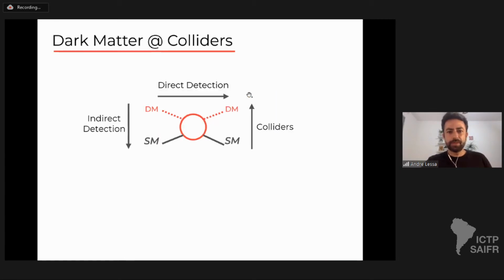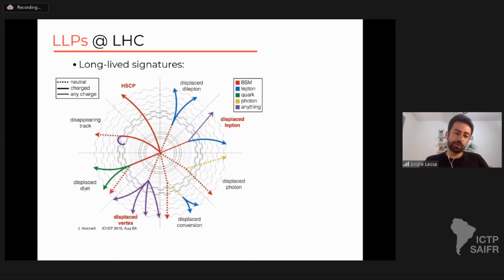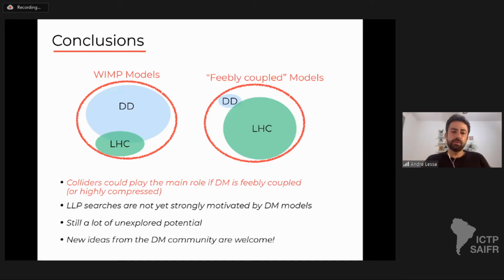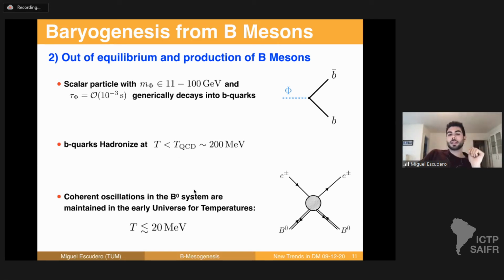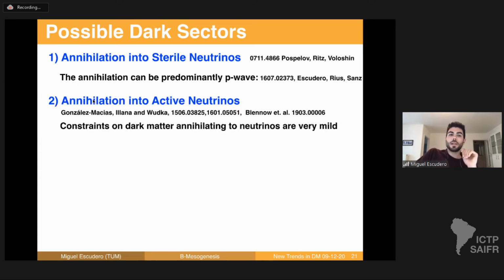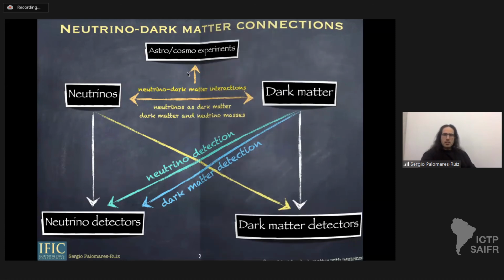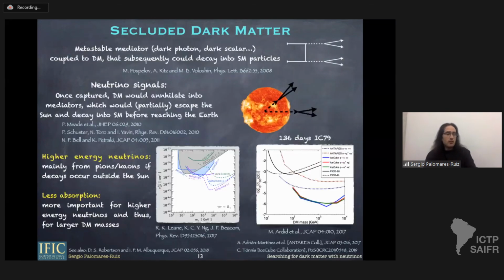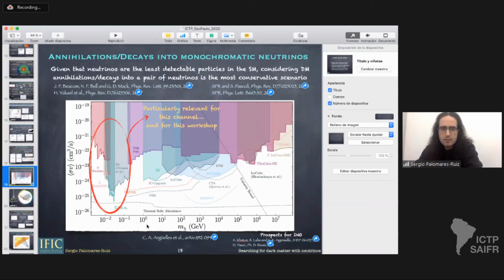Day 3 - Part 1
Workshop on New Trends in Dark Matter - December 07-09, 2020

Speakers:
André Lessa (UFABC, Brazil): Narrowing down Dark Matter scenarios with the help of colliders

Miguel Escudero (TUM, Germany): Dark Matter and Baryogenesis from B meson

Sergio Palomares-Ruiz (IFIC, Spain): Searching for dark matter with neutrinos